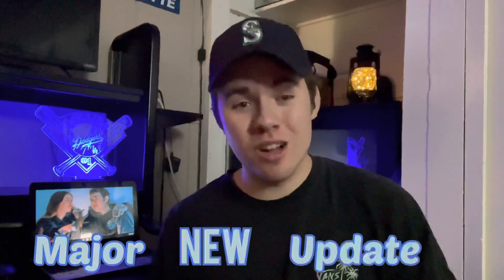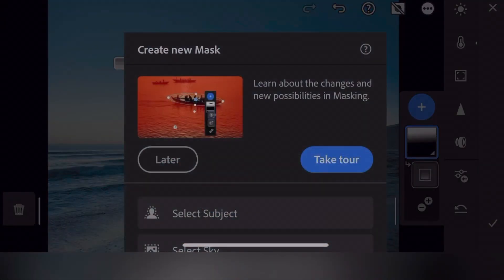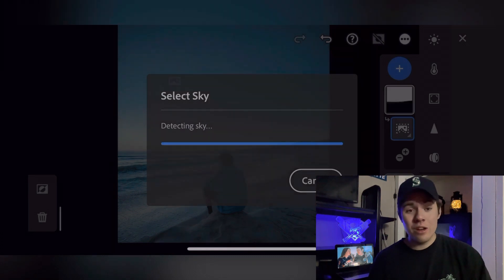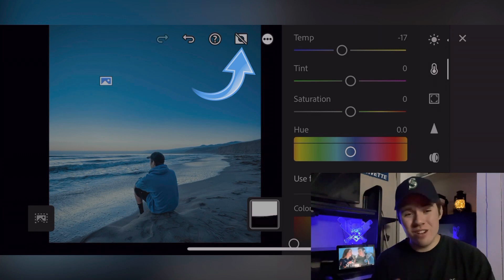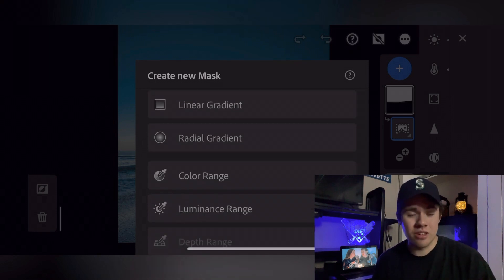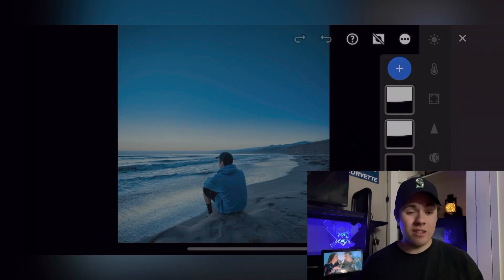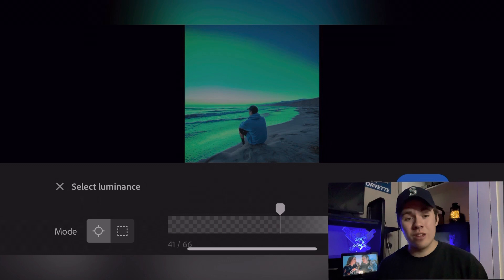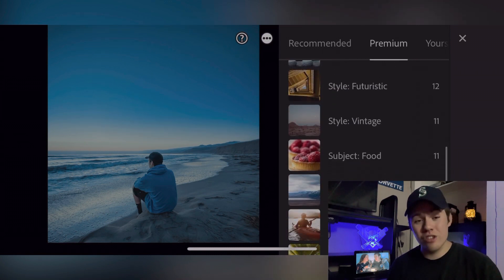NEW Lightroom Update! [Lightroom Mobile Masking Tutorial]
In this video, I talk about the new major update adobe Lightroom just released! This update adds a lot of new features to the select tool and masking tools in Lightroom. In this video, I explain how all the new tools work and how you can use them to edit your photos in the Lightroom mobile tutorial!

If you are new to channel, I’m Austin Collins. I’m a photographer from Southern California. On this channel, I share my knowledge about photography, videography and creative business. I’m also just a guy filming youtube videos in his bedroom, so i’m very relatable lol! Join me on my youtube journey!

MY GEAR THAT I USE:

DAILY CAMERA
MOST POPULAR LENS
CANON ZOOM LENS
IPHONE 12 PRO
YOUTUBE LIGHTS
MY DESK SIGN